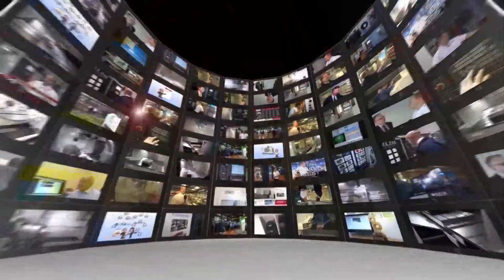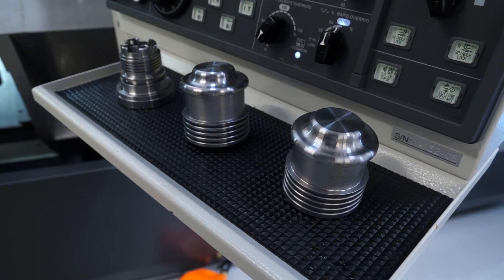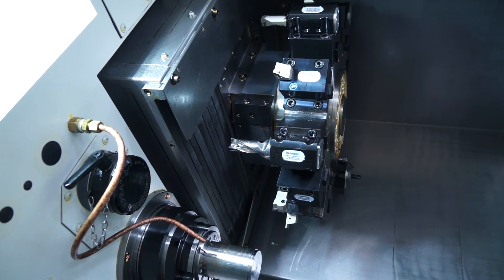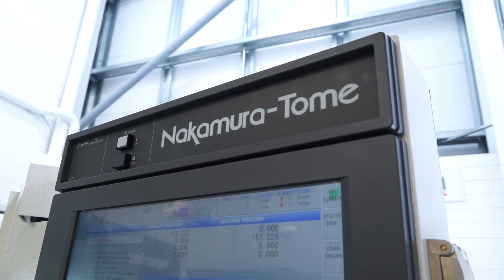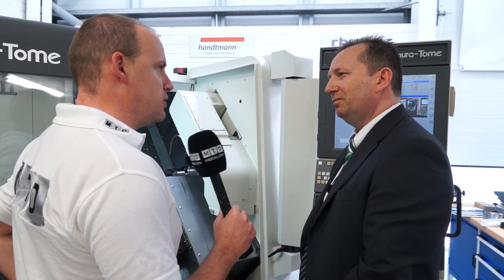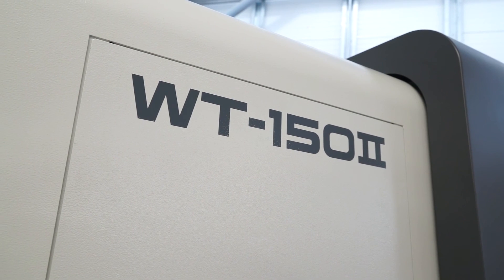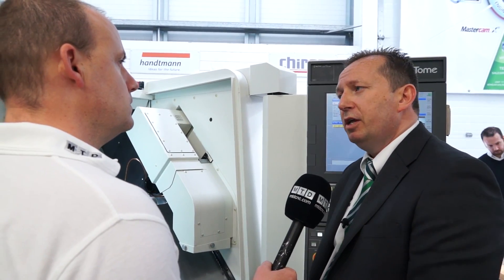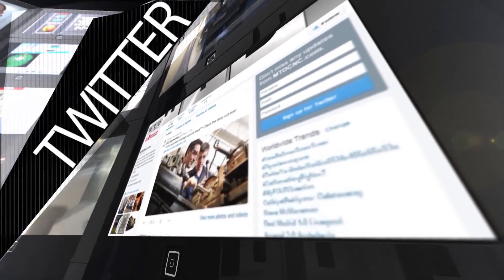Nakamura WT 150 Turning Centre overview with Graham from ETG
Nakamura WT 150 Turning Centre overview with Graham from ETG, a great insight into this technology.